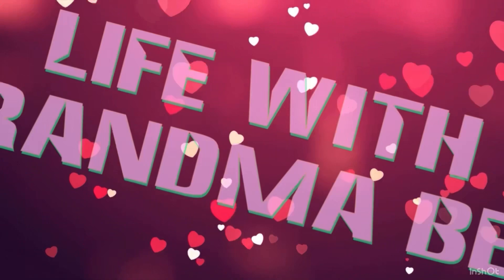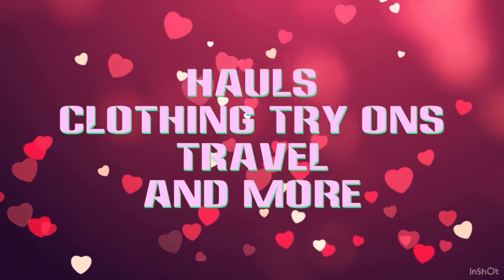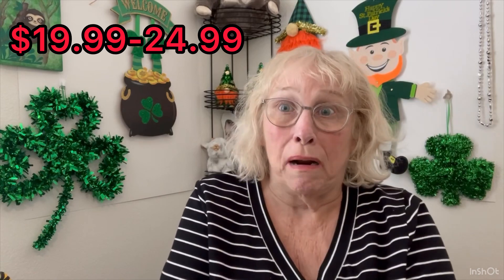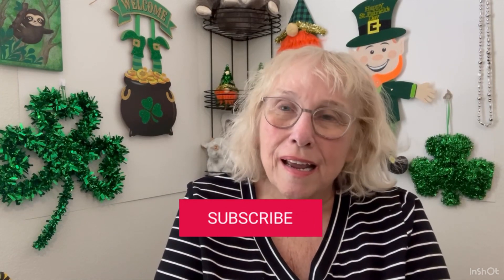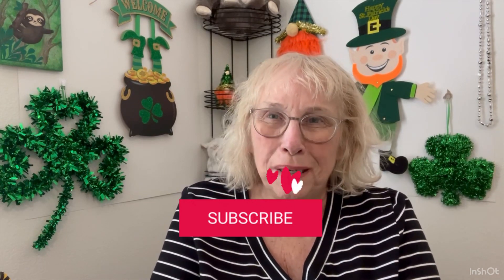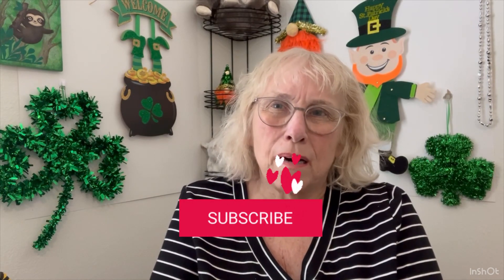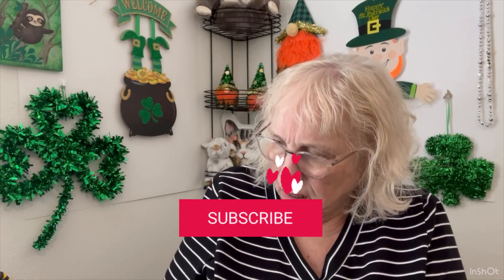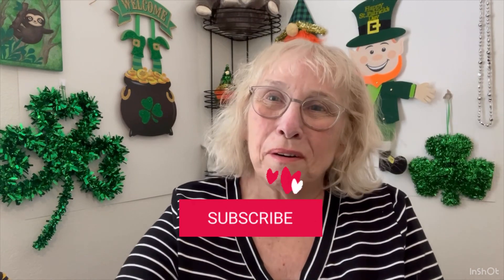FAB FIT FUN MYSTERY BUNDLE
Check out the products I received in this FB Fit Fun Mystery Bundle. Should I keep anything?